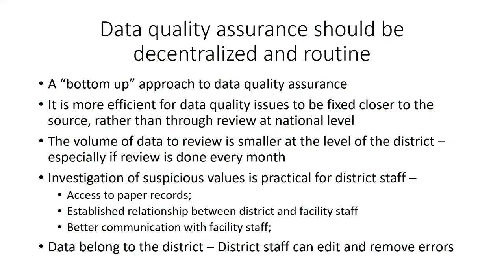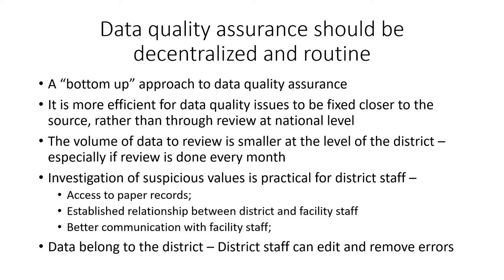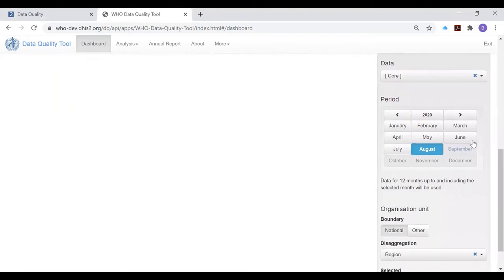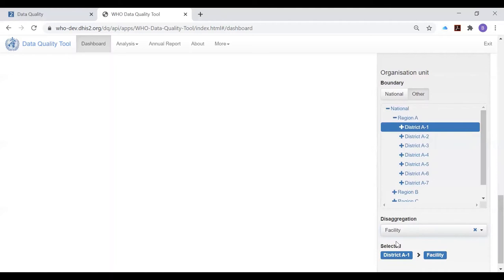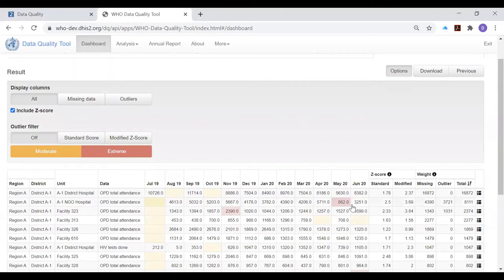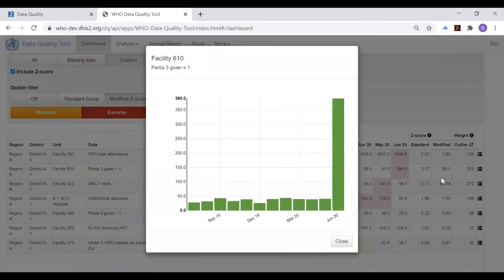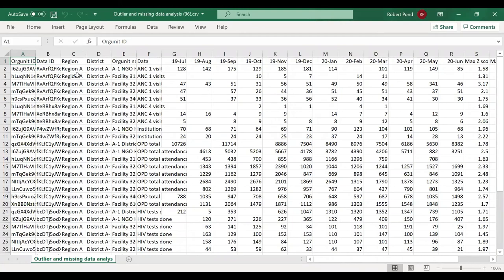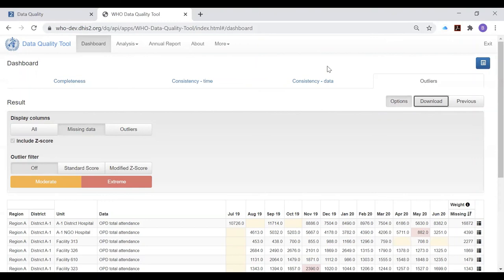2.1.7 - Data Quality Academy - District Rapid Training